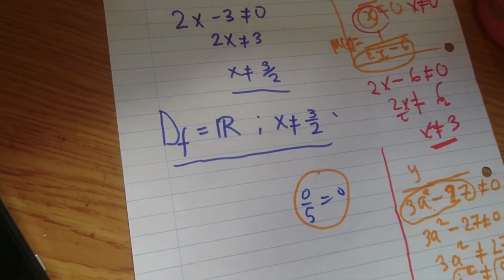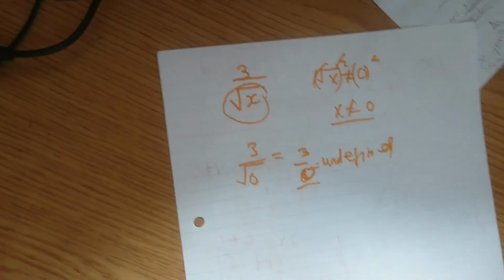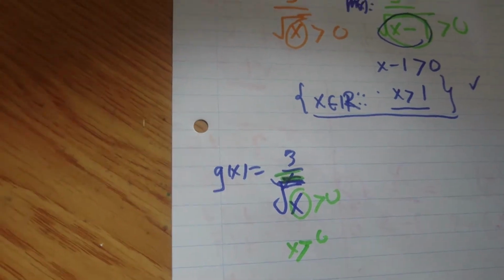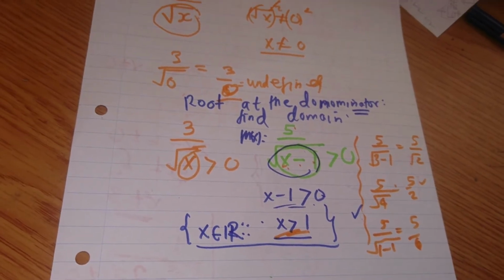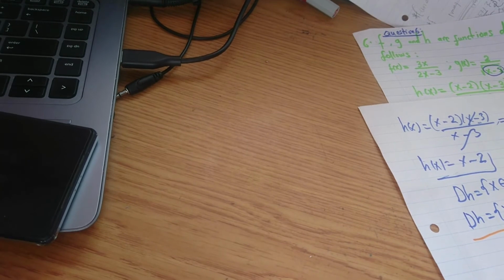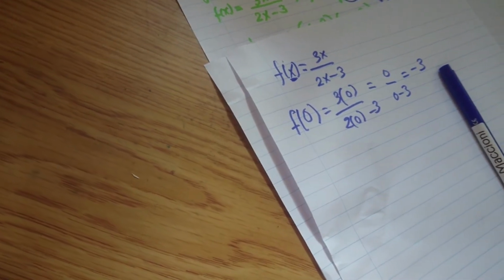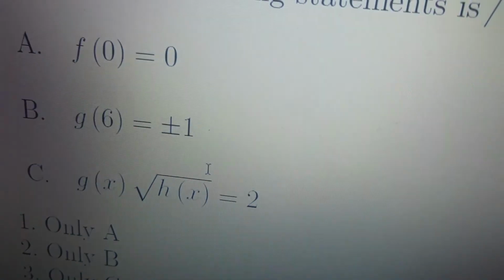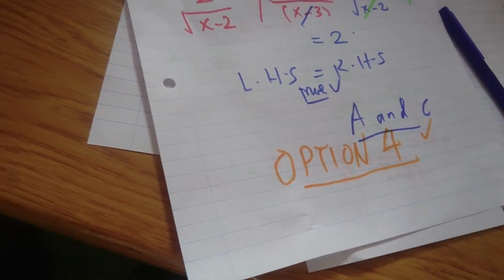QN06&07: f, g and h are functions f (x)=3x/(2x- 3) ; g(x)= 2/sqrt(z-2);h (x)=[(x -2)(x - 3)]/(x -3)